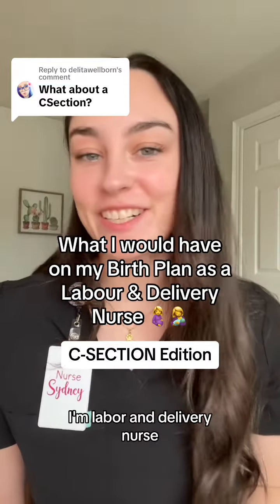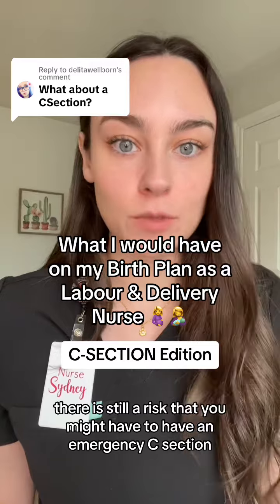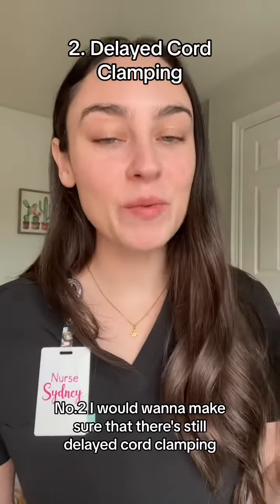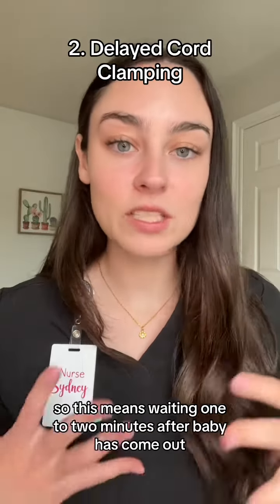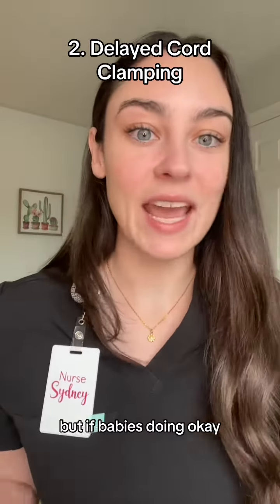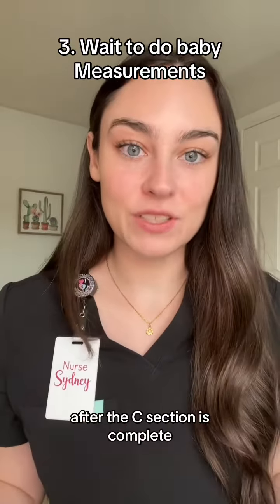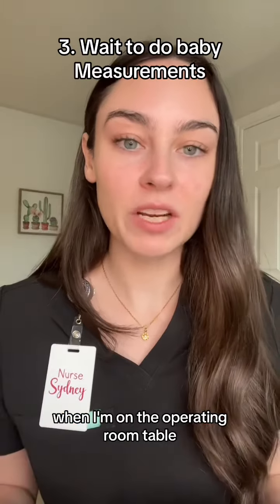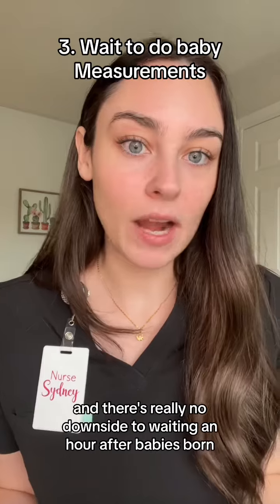What I would have on my birth olan as a labour & delivery nurse 🤰🤱 C-Section edition!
What I would have on my birth olan as a labour & delivery nurse 🤰🤱 C-Section edition!  Cannot be taken as medical advice.